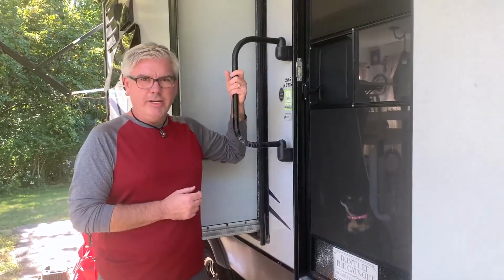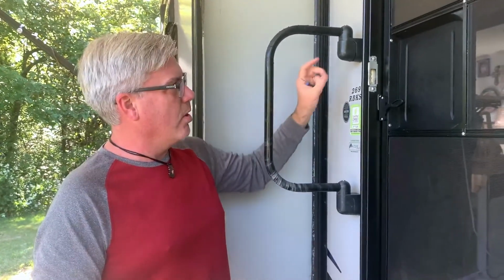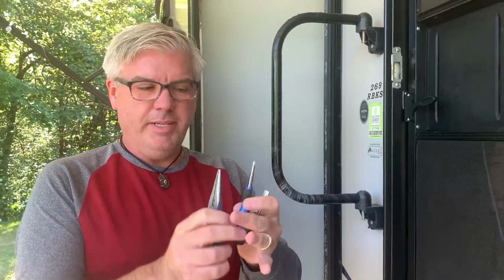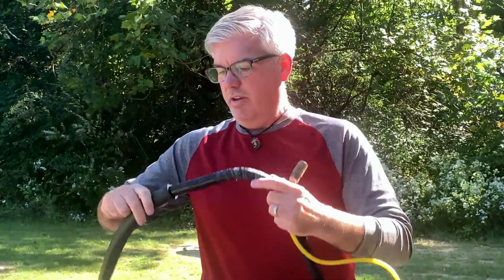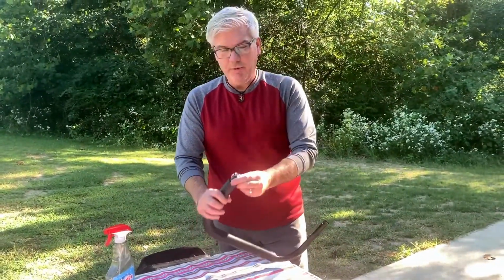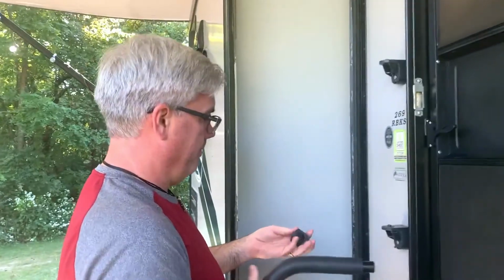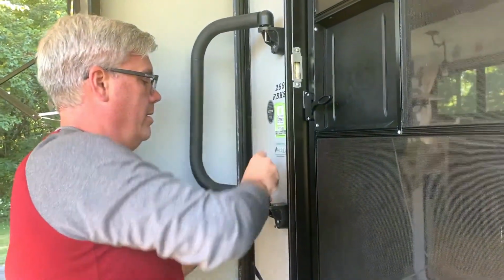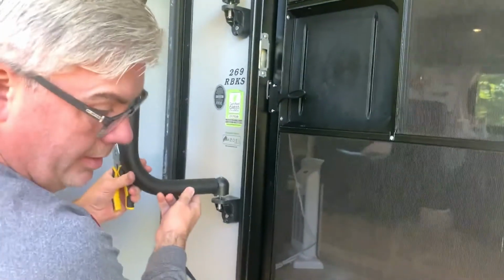How to Replace Your RV Grab Bar Cover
Episode 68: RV Grab Bar Handle Replacement How-To

ℹ️ Has the foam cover on your grab bar gotten sticky, cracked, or generally an eyesore? Good luck finding information online about how to replace it! This week we’ll give you some helpful tips on how to replace the foam and watch carefully to spot cameos from our Pepe and Lucia! There is also a link below for bike handlebar wrap which was our first solution for a quick and easy fix.

👀 Links mentioned in the video:
Amazon Storefront
Foam Handle Grip
Bike Handlebar Wrap

🎵 Intro and Outro music by @ikson. Giggle Pill - Mike Franklyn

📸 All photos and videos are taken on an iPhone 7 and 10XR.